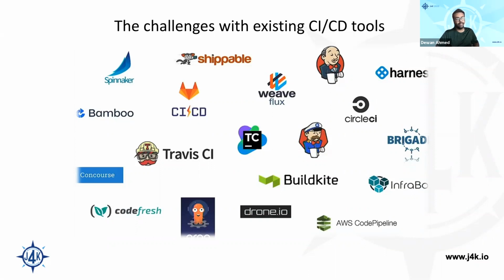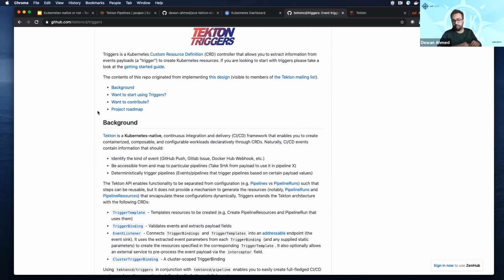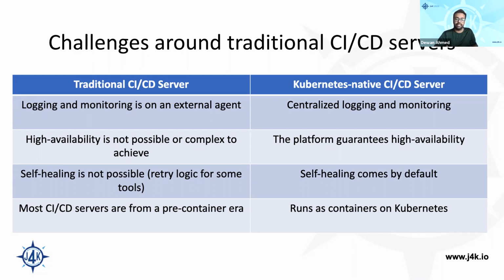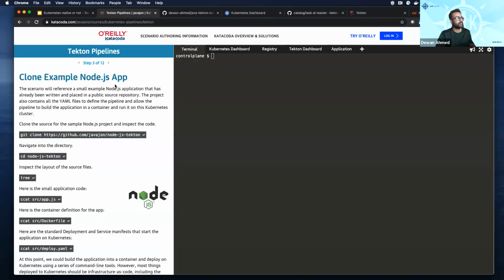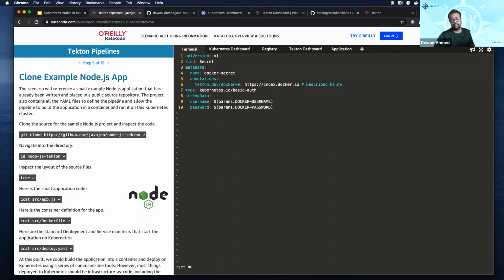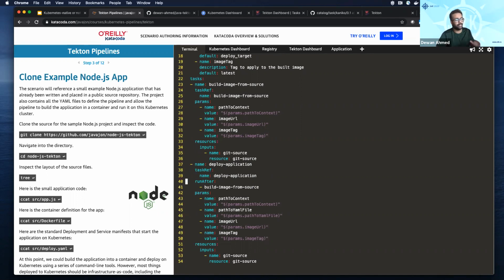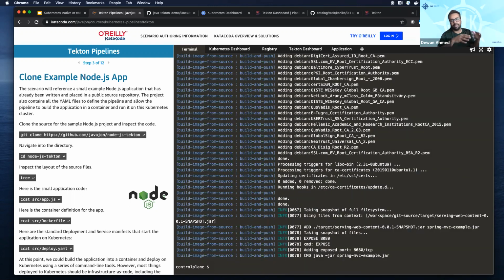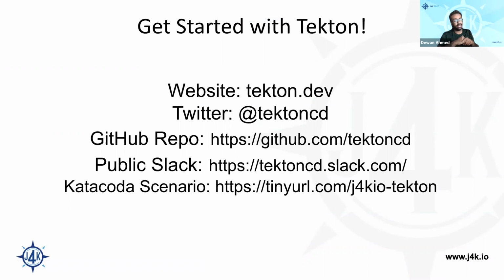J4K 2020 - Oct 13-14 - Dewan Ahmed - K8s-native or not? When to ditch your traditional CI/CD server?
With Kubernetes ecosystem growing every day, software teams are increasingly considering Kubernetes-native tools to develop applications, build/deploy images, and for monitoring/logging etc. This session will talk about Tekton – a Kubernetes-native CI/CD tool to build and deploy your code.